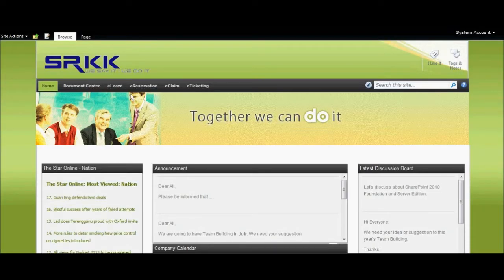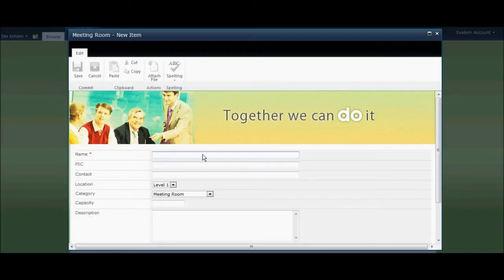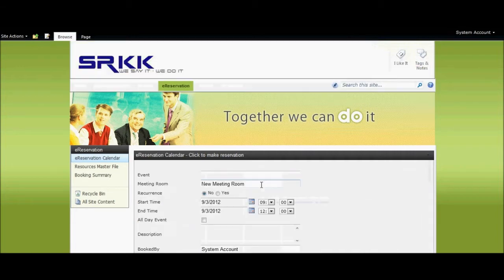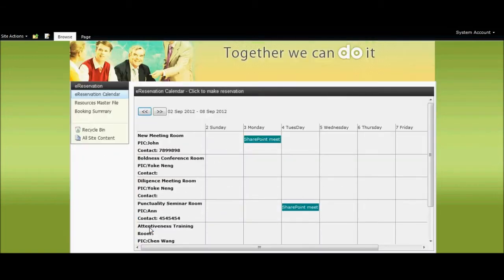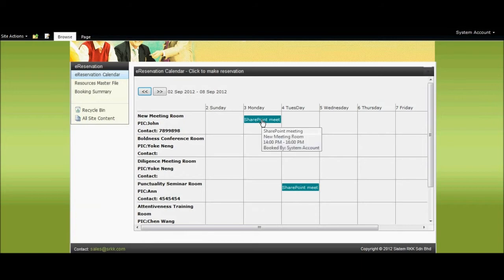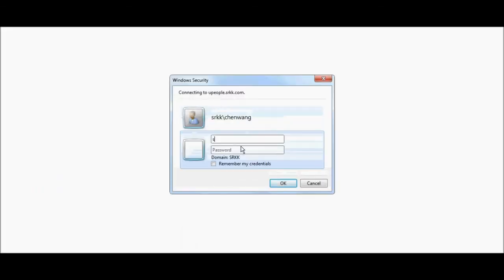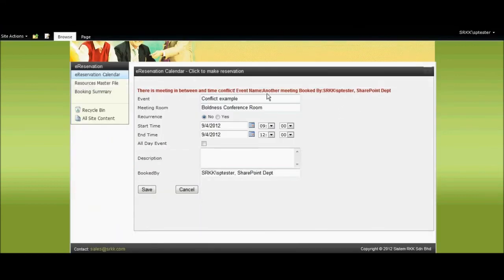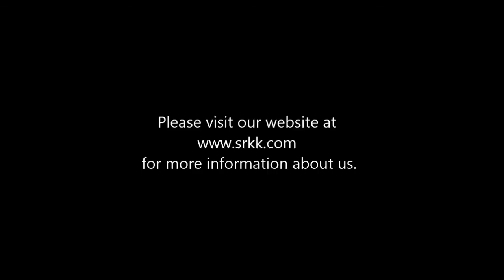eReservation on SharePoint 2010.mp4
eReservation is a system to book resources such as meeting room or company resources, built on SharePoint 2010.